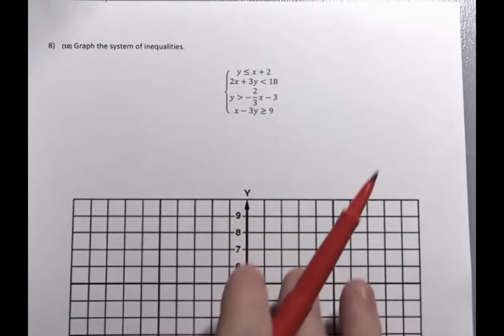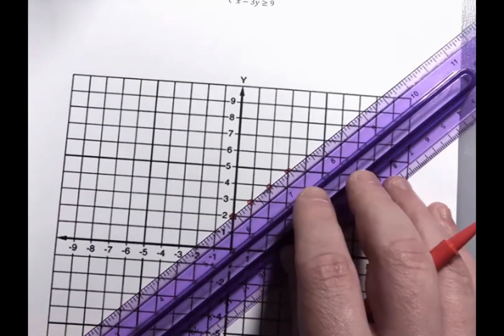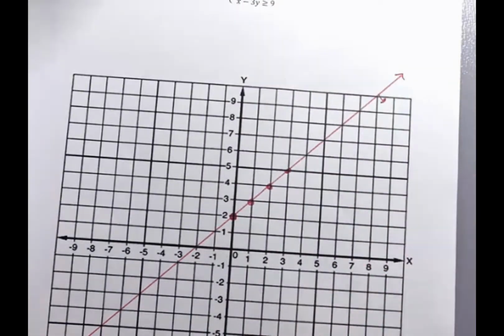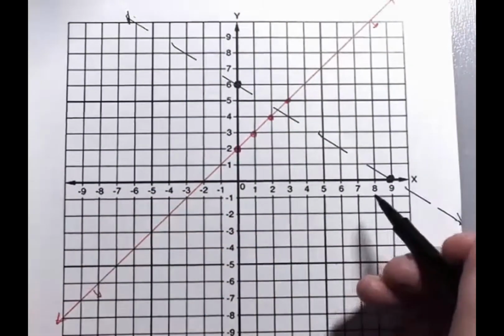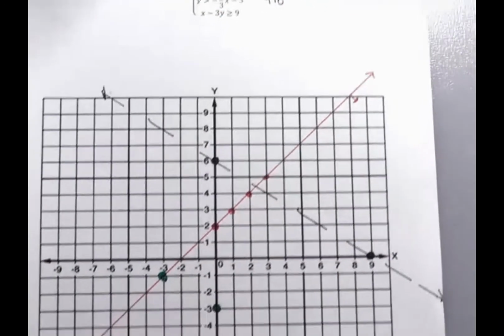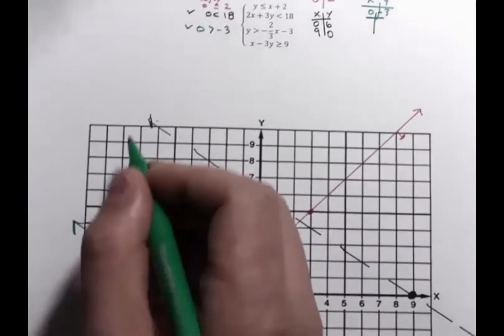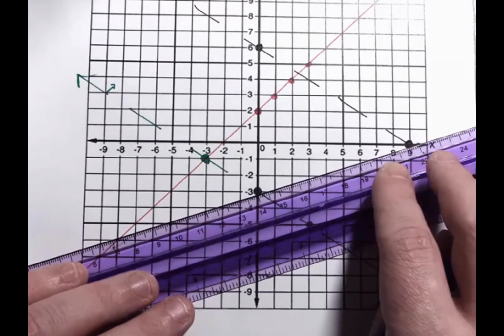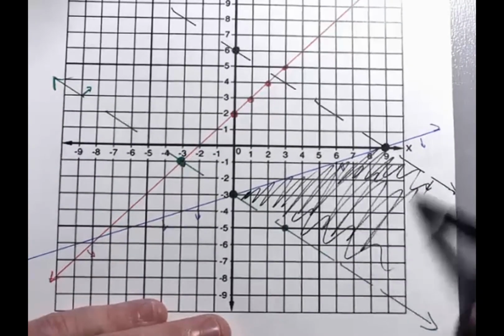PC Unit 8 Page 4